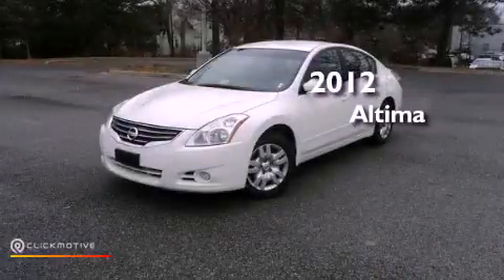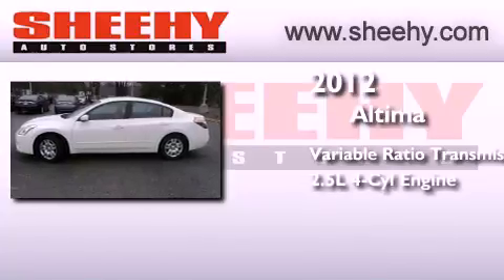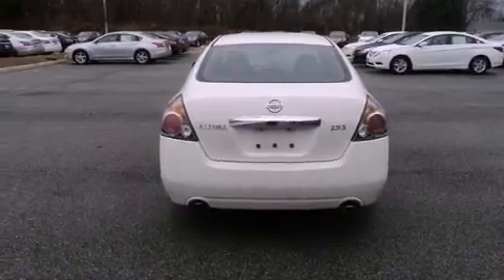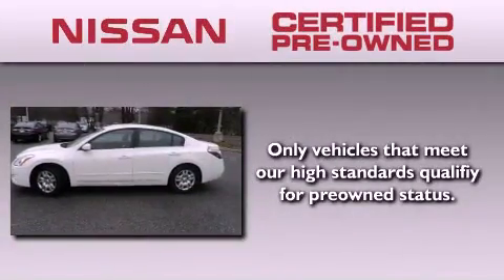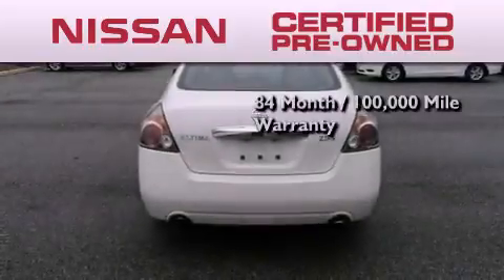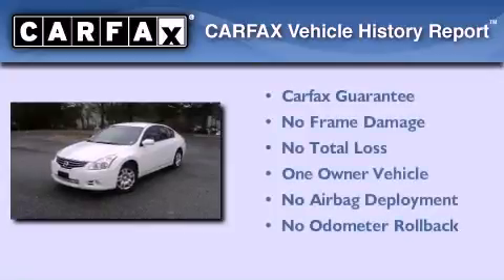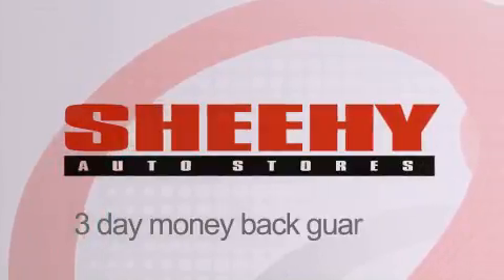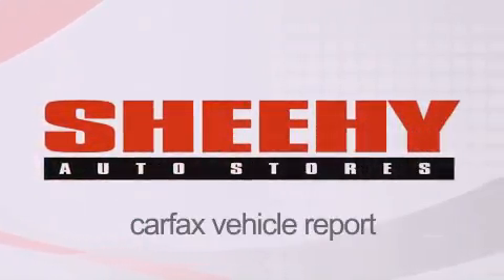Pre-Owned 2012 Nissan Altima Waldorf MD 20601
Year : 2012
 Make : Nissan
 Model : Altima
 Engine : Gas I4 2.5L/
 Trans . : Variable
 Exterior : Frost
 Miles : 11,731

 Stock : KR2394